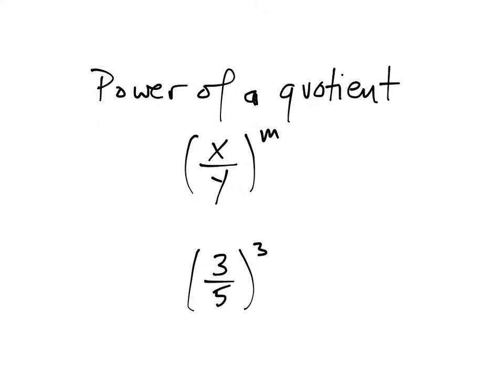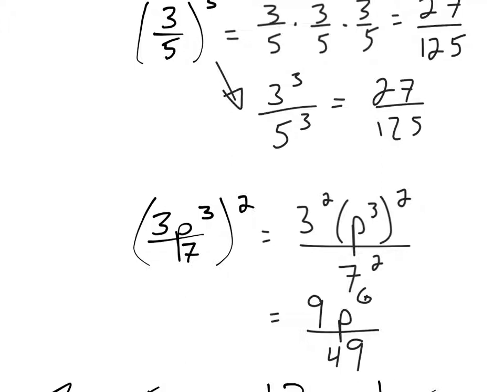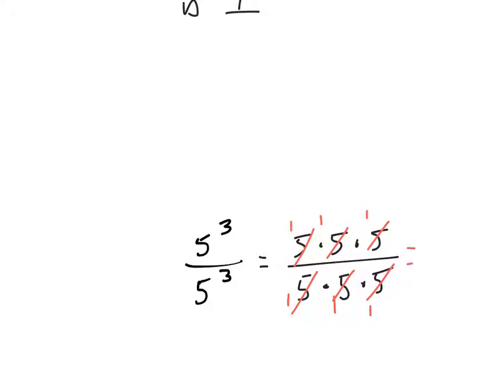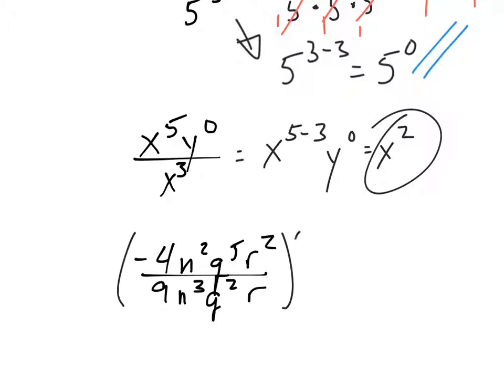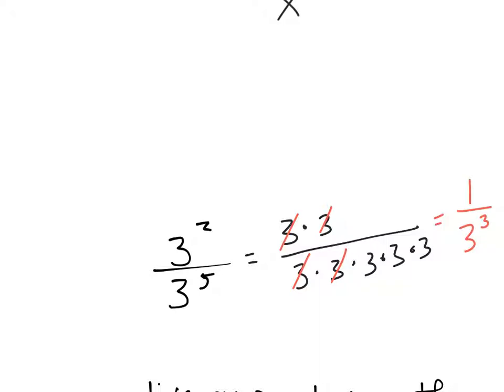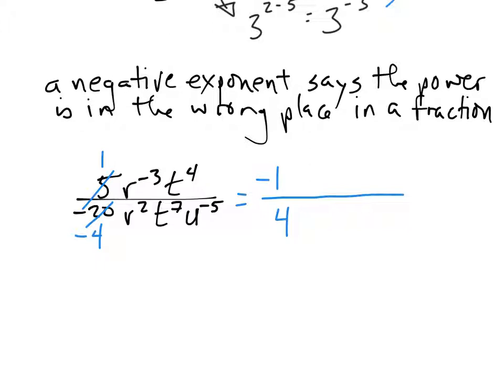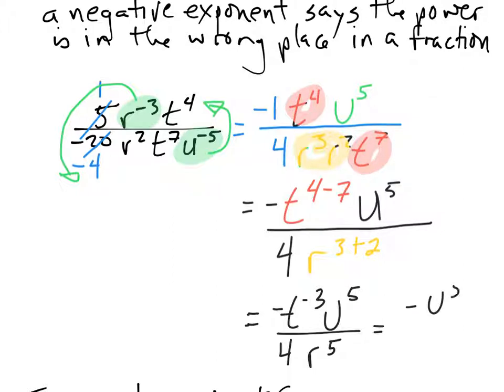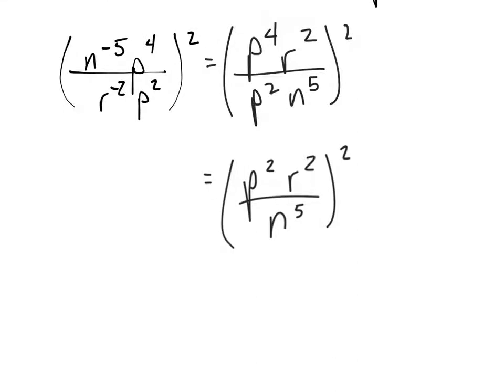7 2 Division Properties of Exponents continued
More of the Division Properties of Exponents.  Negative Exponents, Zero Exponents, and Power of a Quotient.